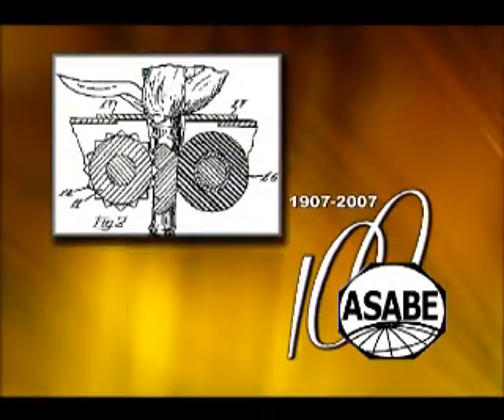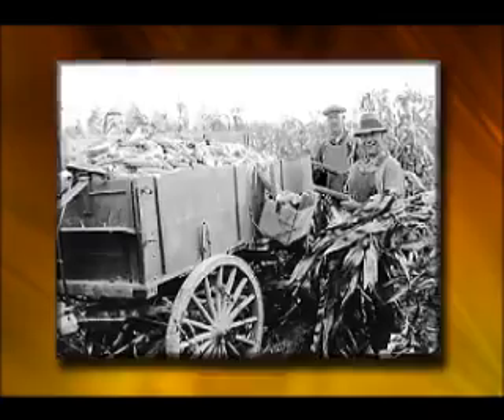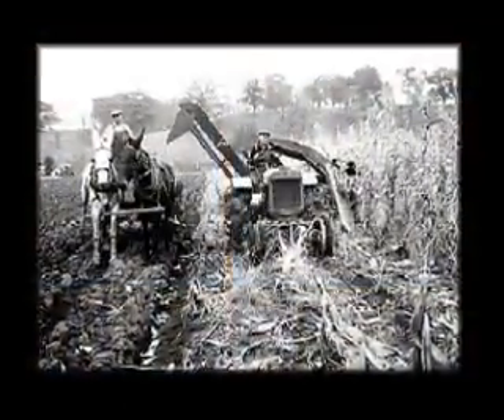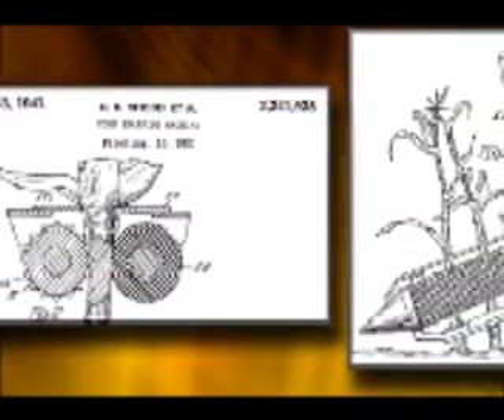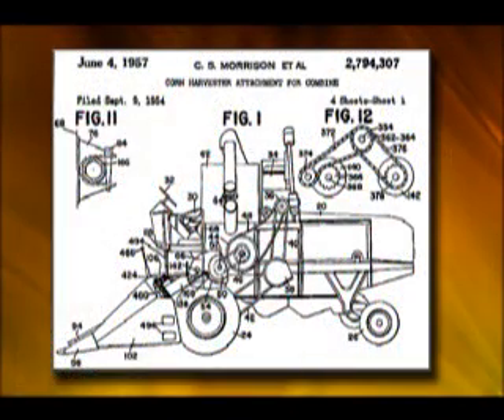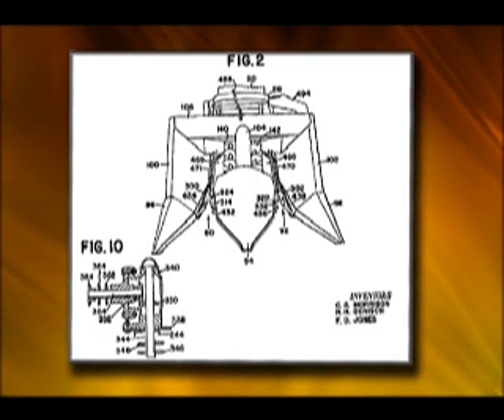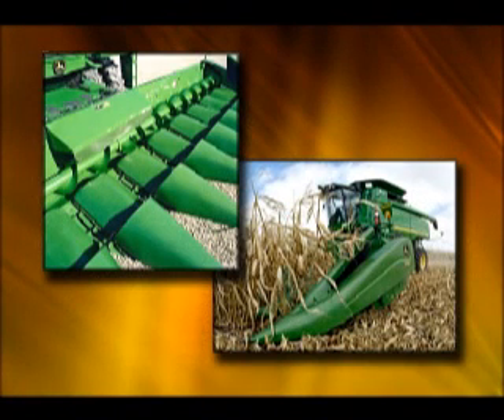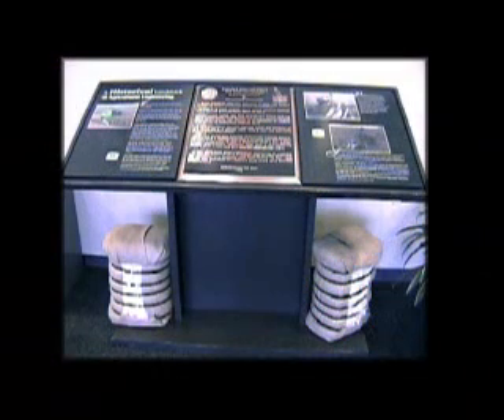Shielded Snapping Rolls for Corn ASABE Landmark No 36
Development of shielded snapping rolls for corn pickers and combines has been designated by ASABE as an Engineering Landmark.